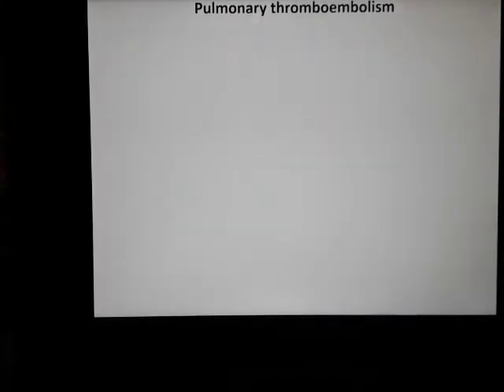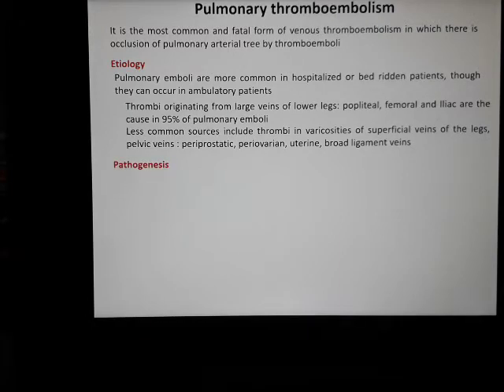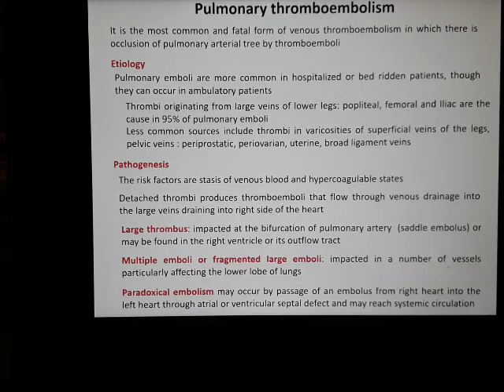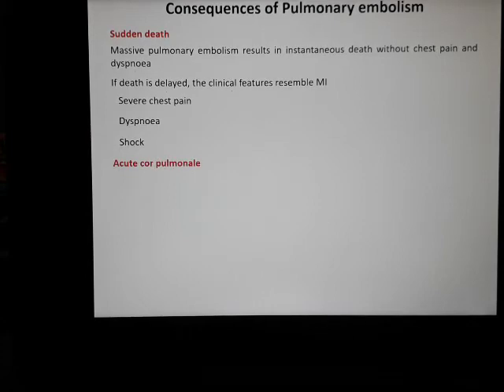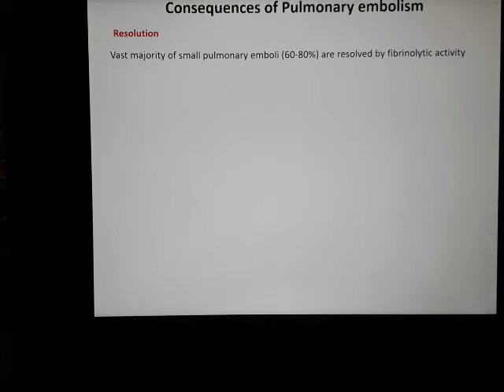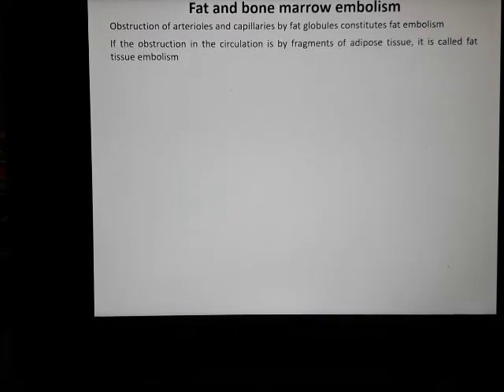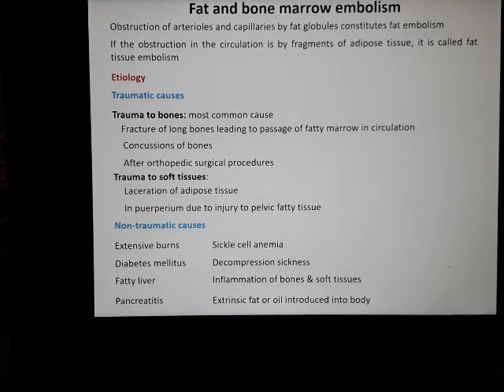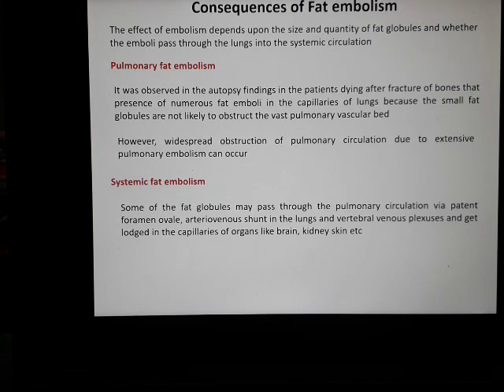Pulmonary thromboembolism & Fat Embolism